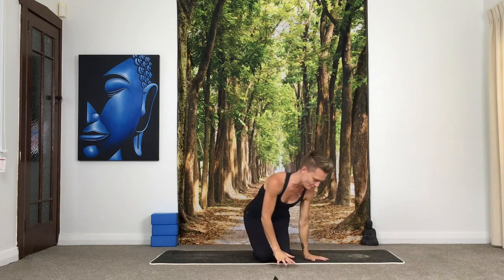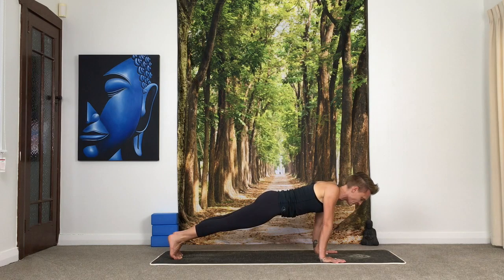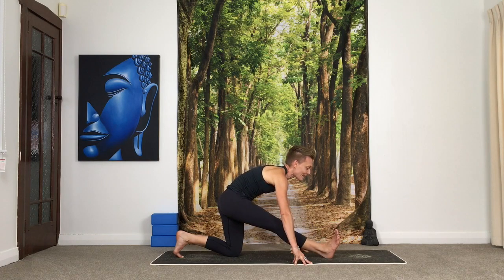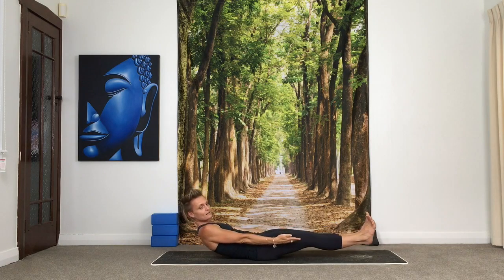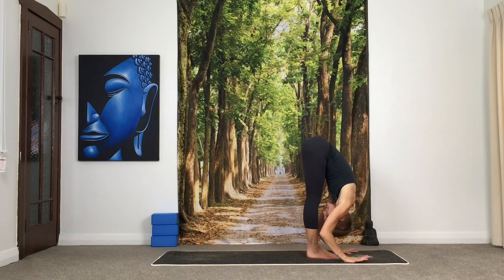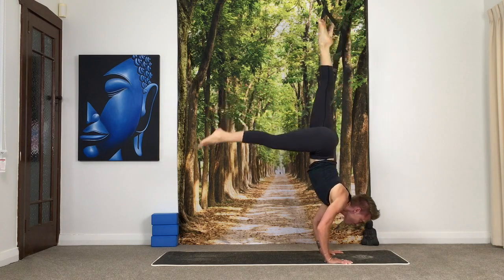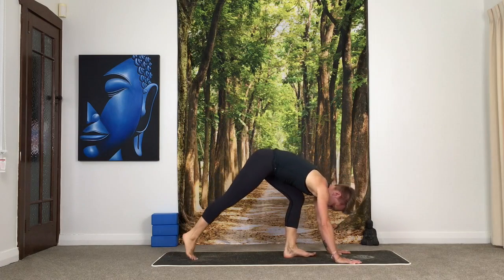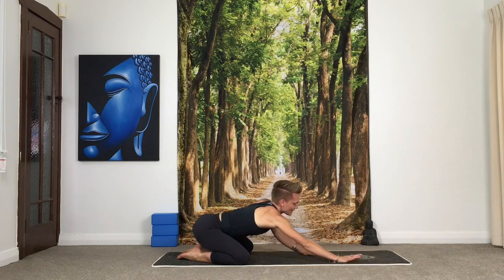YogaWithKylie Handstand Stag & Split Hops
This class gives a breakdown of how to do the spilt hop and also the stag handstand.